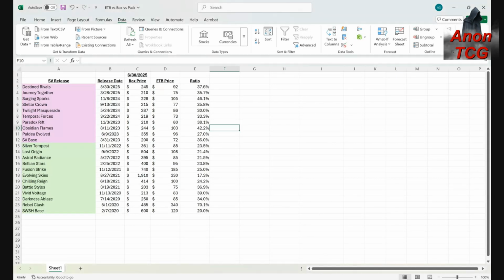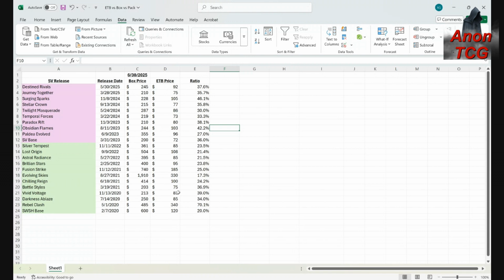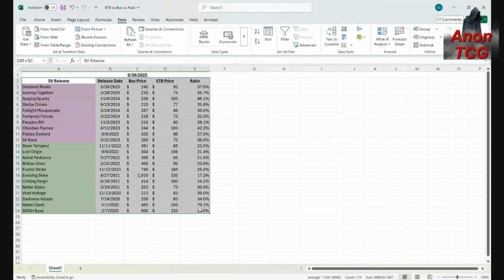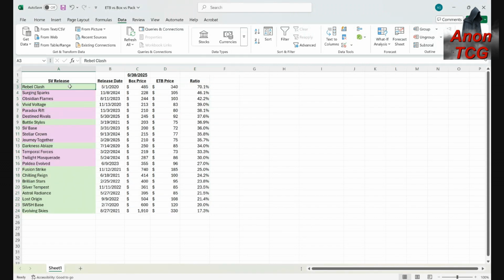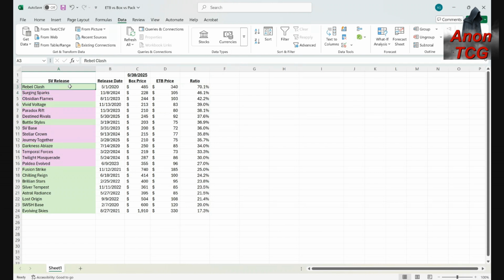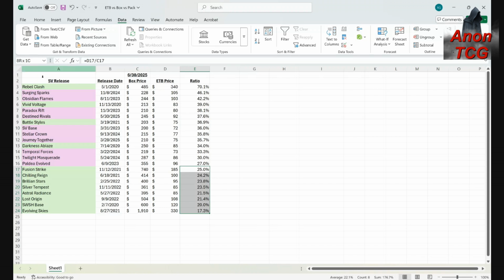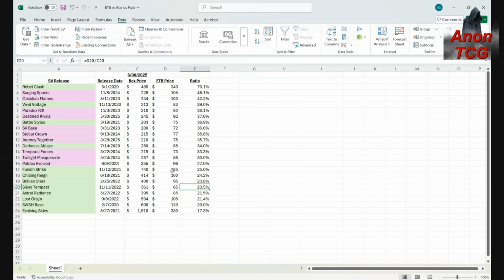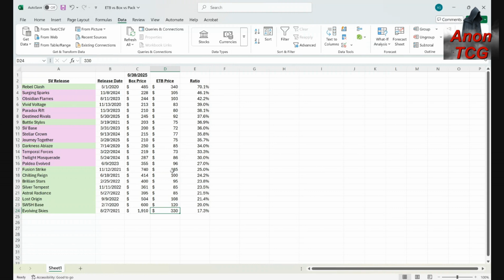Pokémon ETB Value Analysis! Sword & Shield and Scarlet & Violet! Where is the Value?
Its time for a Pokémon Reset